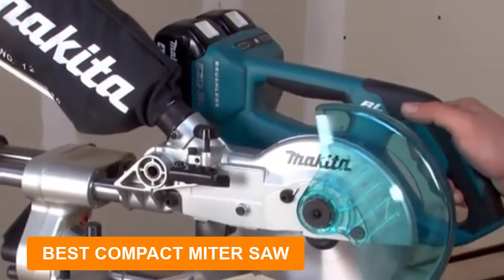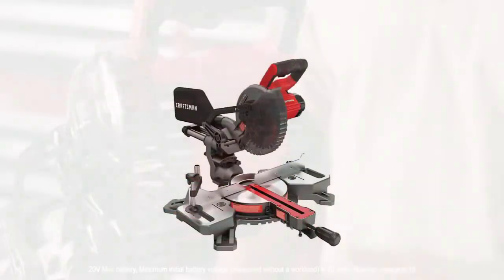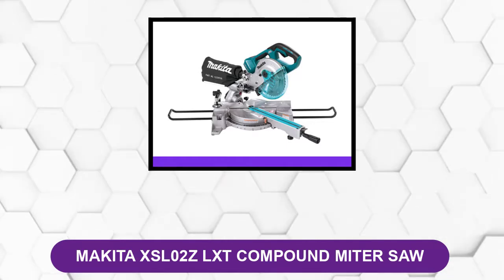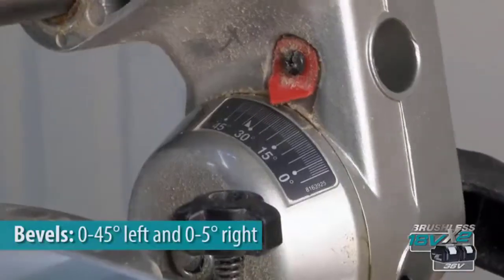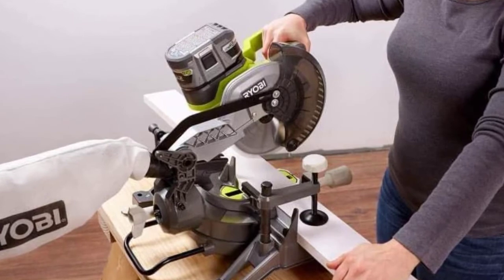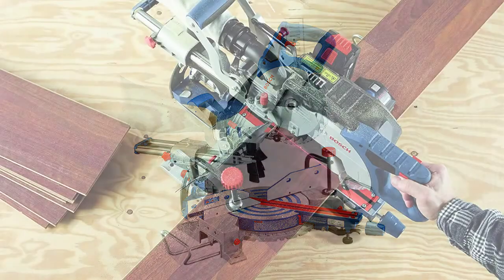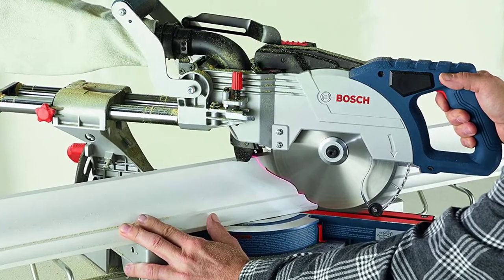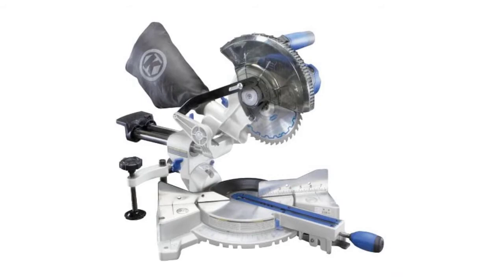Best Compact Miter Saw [Top 5 Picks]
In This Compact Miter Saw Review Video, We Will show you 5 top rated Compact Miter Saw to buy.  We made this list based on our personal opinion based on their price, quality, durability, brand reputation, User Feedback and other related issues.

 See update price & customer reviews of top 5 Compact Miter Saw :

1. Craftsman Sliding Miter Saw Kit

2. Makita XSL02Z LXT Compound Miter Saw

3. RYOBI Cordless Miter Saw

4. Bosch GCM Sliding Miter Saw

5. Kobalt Sliding Compound Miter Saw

Are you searching for the Best Compact Miter Saw?

If so, then you are in the right place for getting essential information on Compact Miter Saw.

Jump to the Section:
00:00 Introduction.
00:26 Craftsman Sliding Miter Saw Kit Reviews.
01:31 Makita XSL02Z LXT Compound Miter Saw Reviews.
02:33 RYOBI Cordless Miter Saw Reviews.
03:30 Bosch GCM Sliding Miter Saw Reviews.
05:03 Kobalt Sliding Compound Miter Saw Reviews.